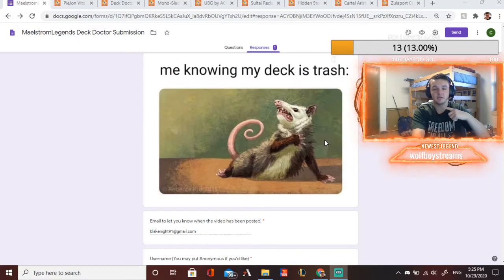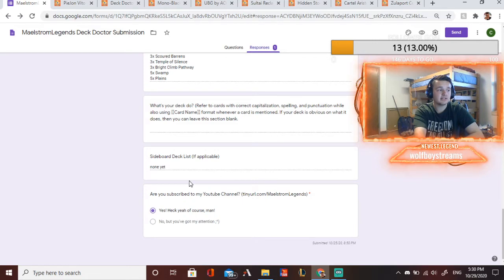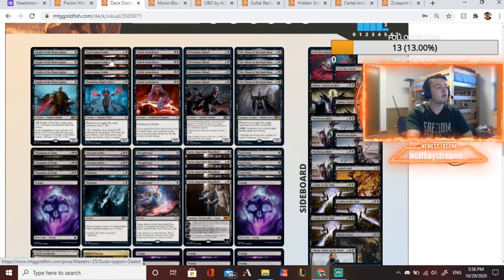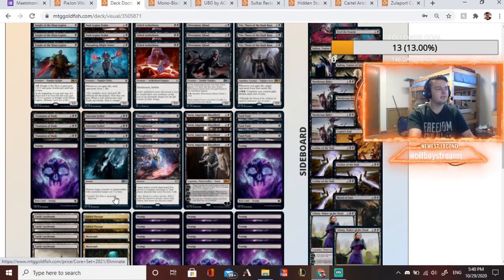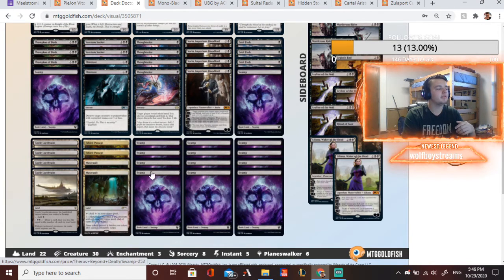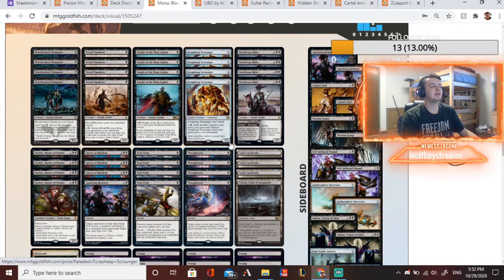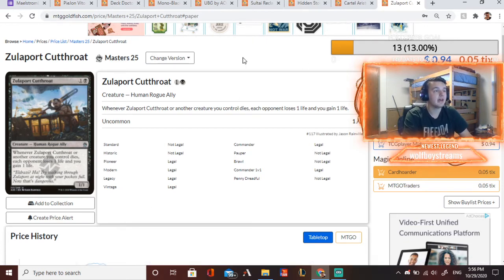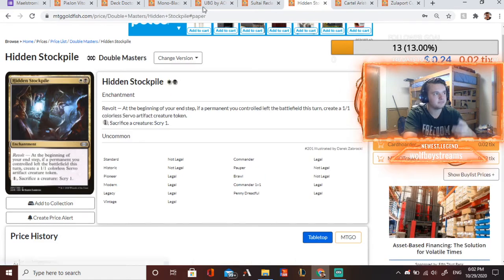Deck Doctor: PIONEER Vampires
Heyo! If you want me to review your deck, You can submit it through discord and I can take a look! Since recording this video, I have shortened my videos a great deal so that does mean that I will be able to explain the suggestions in approximately 10-15 minutes from here on out.